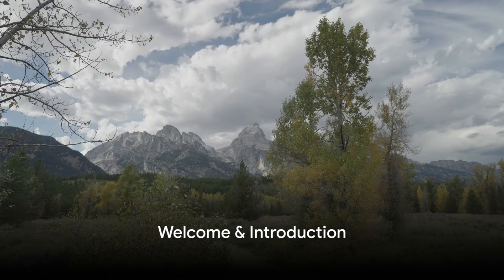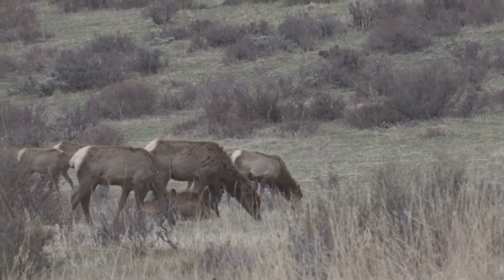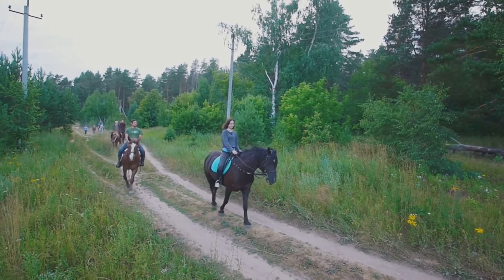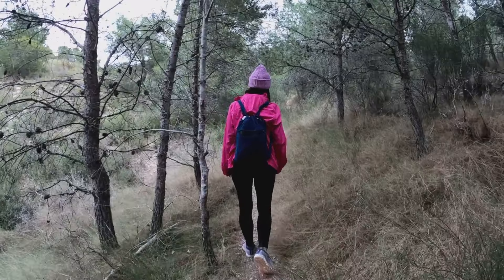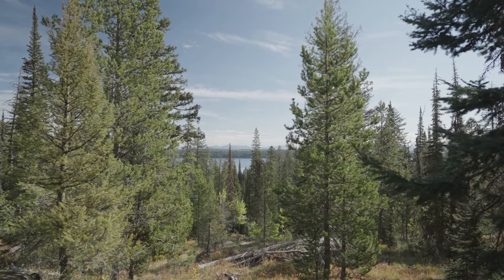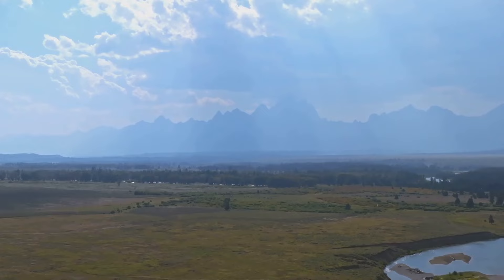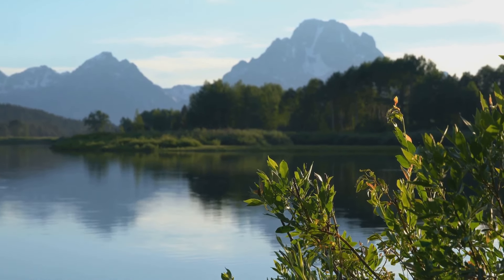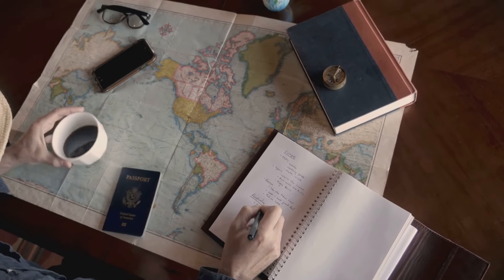Top 10 Must Do's in Grand Teton National Park 2024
Discover the majestic beauty of Grand Teton National Park in our latest travel guide video, where we bring you the top 10 must-do activities in this breathtaking location. Whether you're seeking thrilling adventures or peaceful moments in nature, Grand Teton has something for everyone. From scenic hikes and wildlife viewing to boating on Jenny Lake, we cover all the essentials to make your visit unforgettable. Don't miss out on our insider tips to enhance your experience in this iconic park!